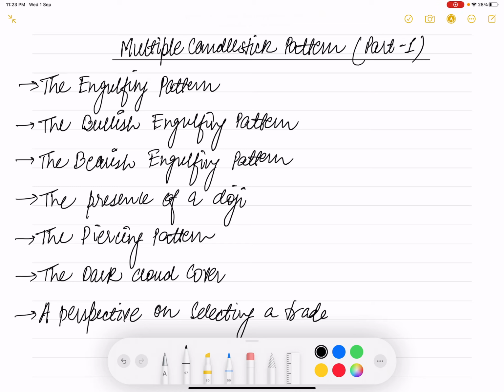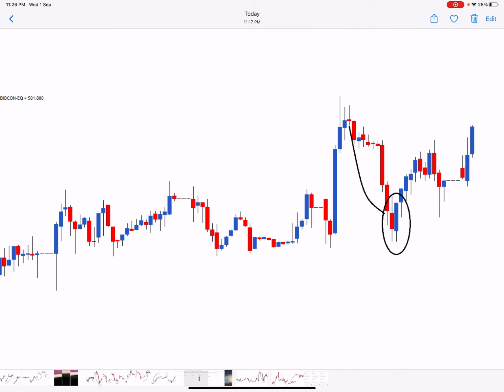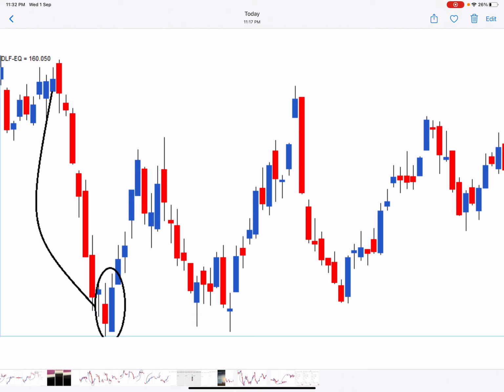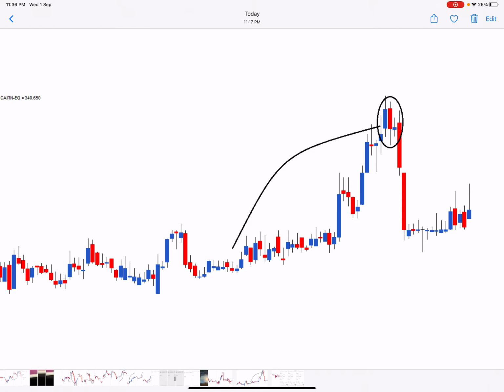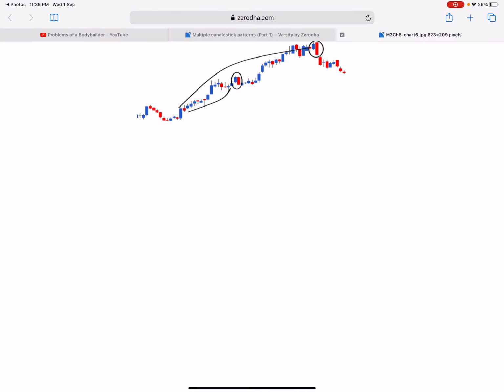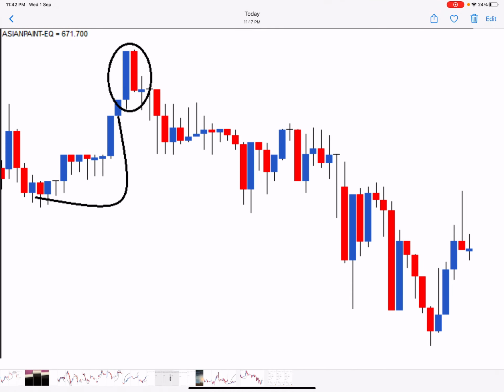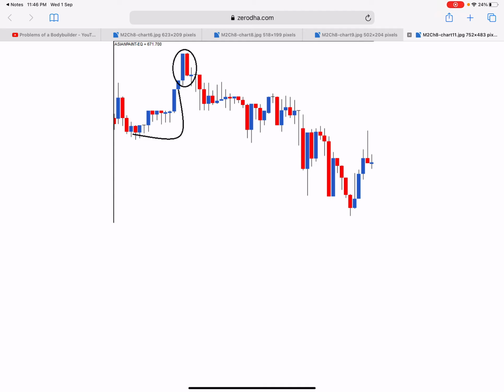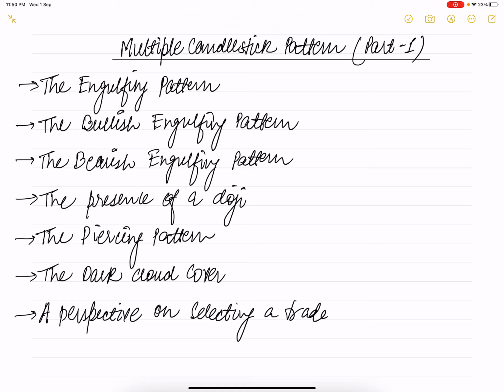Multiple Candlestick pattern Part -1